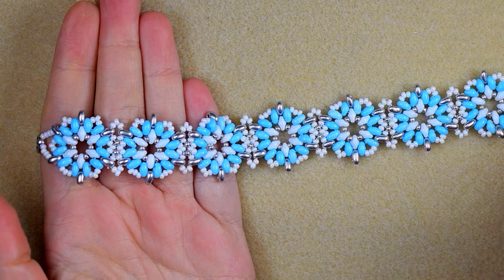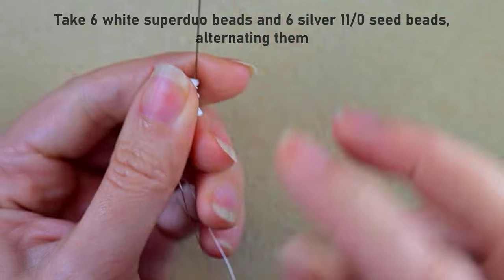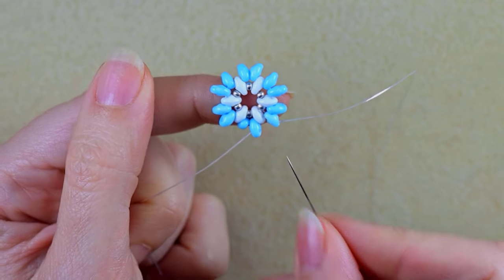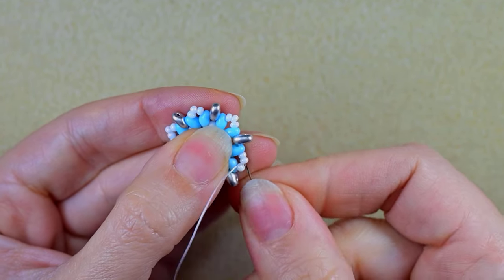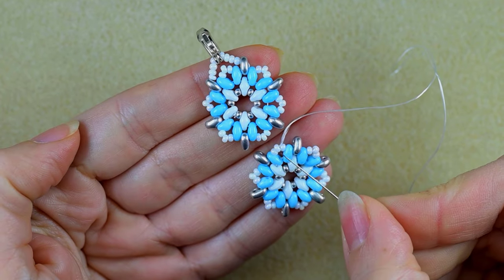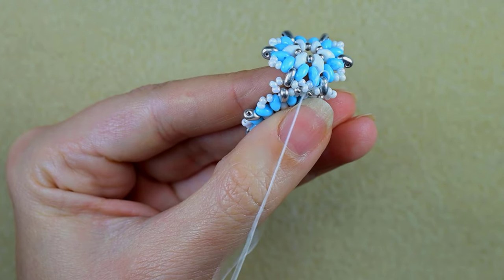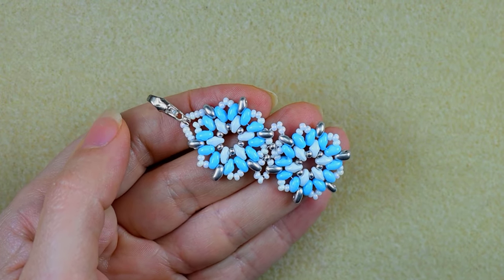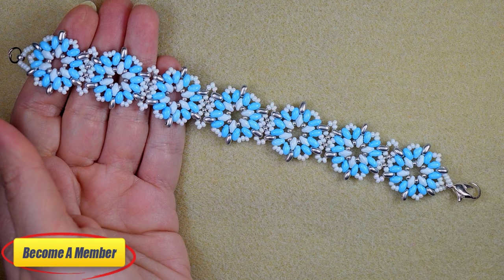Winter Queen Bracelet - Tutorial || DIY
Easy step-by-step instructions for Winter Queen Beaded Bracelet with superduo beads. How to make seed beads bracelet? Snowflake bracelet. Christmas Gift Idea. Home-made beaded bracelet.

List of materials:
1) 11/0  seed beads in 2 colours - white and silver
2) 8/0 silver bead - 1 pcs
3) superduo beads in 3 colours - blue, silver and white
4) a clasp  and a jump rings
5) Nymo Nylon thread size D=0.30mm
6) size 11 (10 or 12)  beading needle
7) scissors
8) flat nose pliers  (not obligatory)

VIDEO CHAPTERS
» Intro 0:00
» List of material 1:05
» Step-by-step instructions 2:02
» Final words 14:34